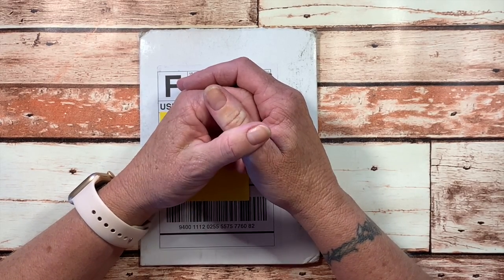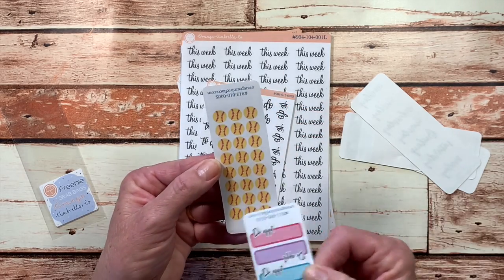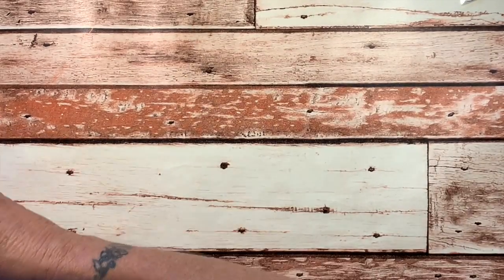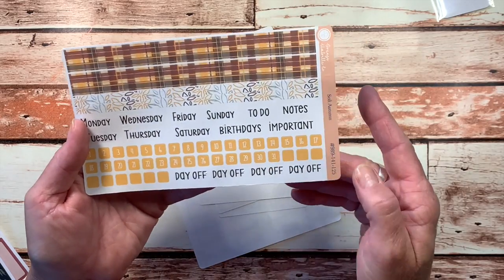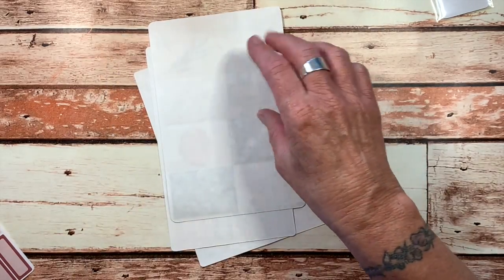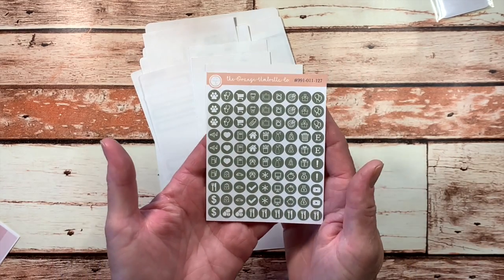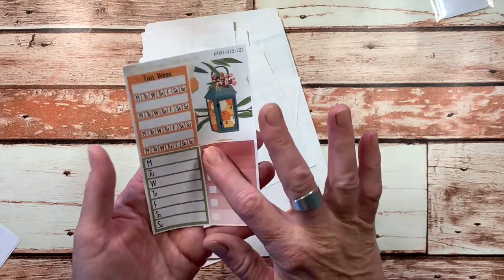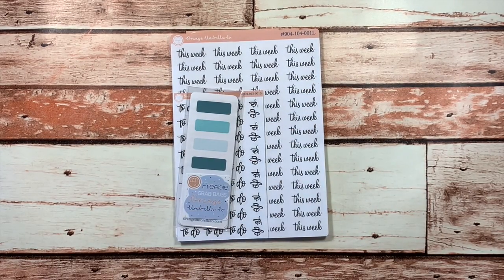Orange Umbrella Co. Happy Mail | Sticker Kit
I hope you enjoyed today's happy mail video from Orange Umbrella C0.